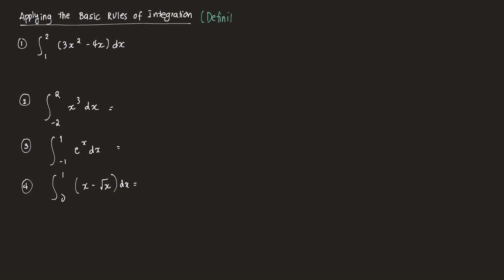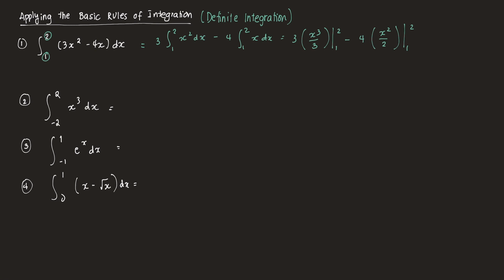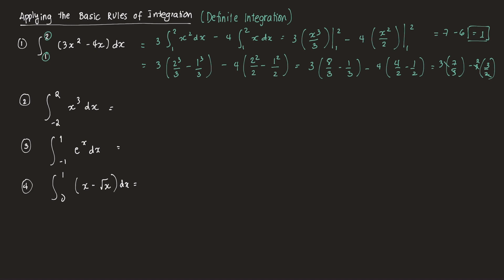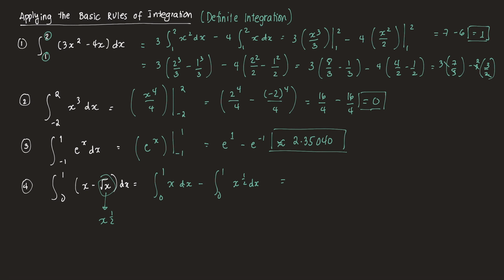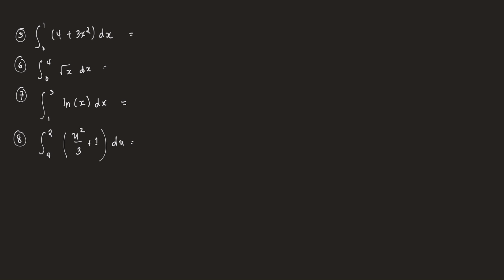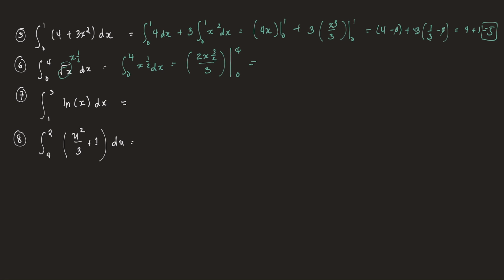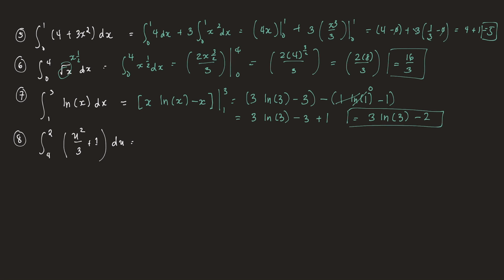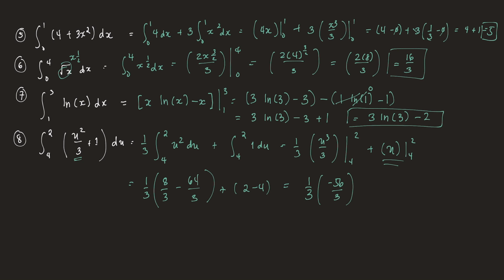Examples of Definite Integration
This video goes through basic examples of applying the rules of Riemann Integration on Definite Integrals.